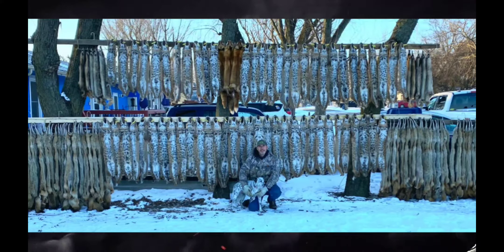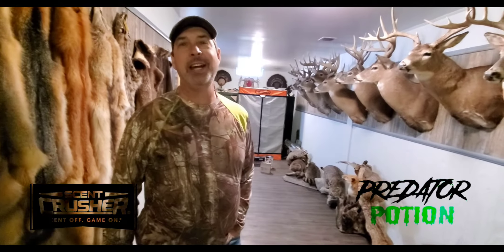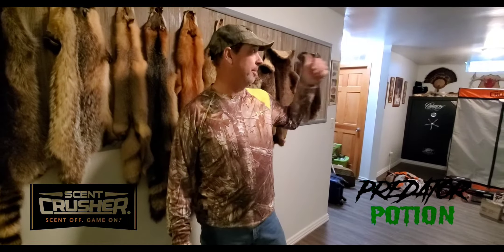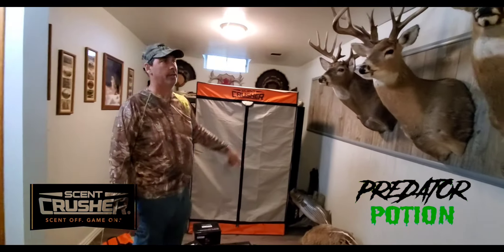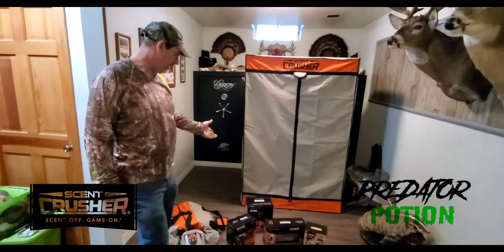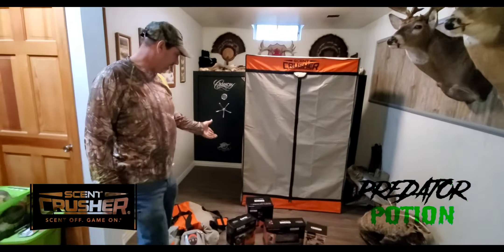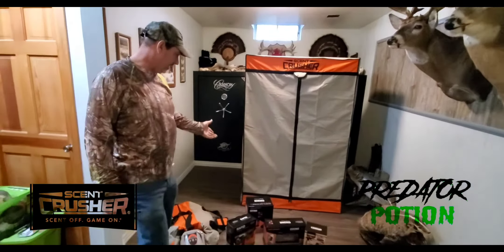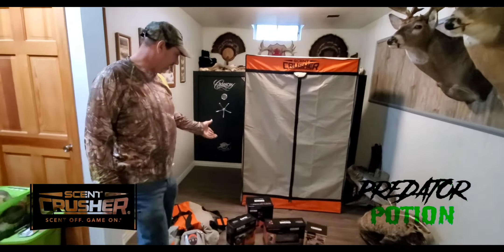Predator Potion meets Scent Crusher. For more information visit